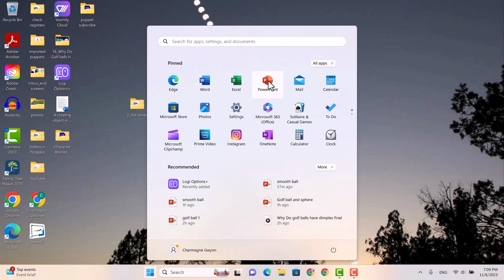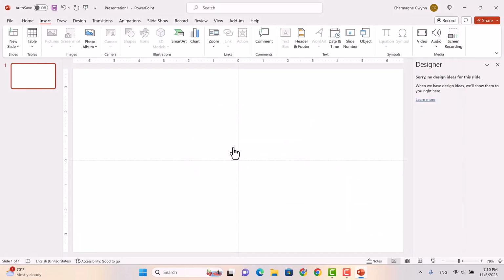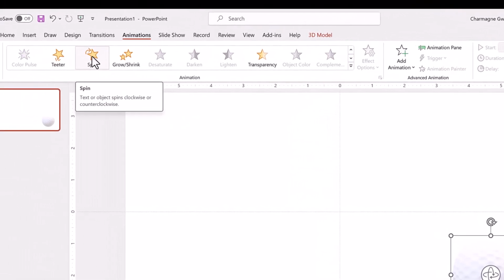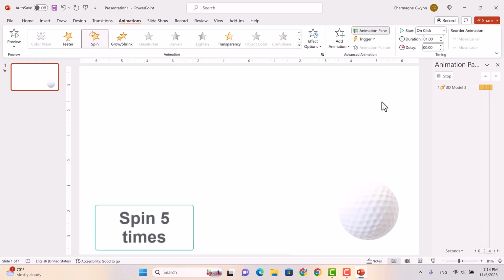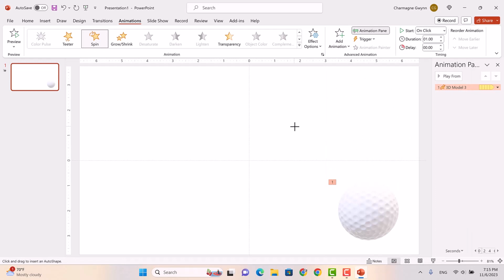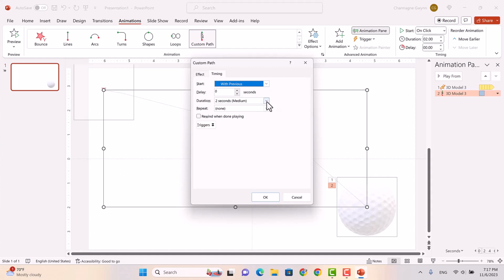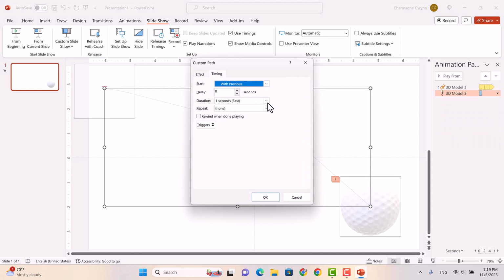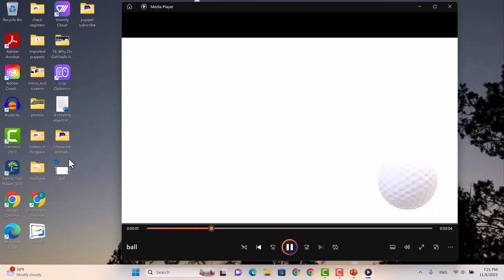How to Animate 3D objects by using PowerPoint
In one of my videos, "Why Do Golf Balls Have Dimples" I needed a video clip of a spinning golf ball flying through the air. I made the clip I needed using PowerPoint. Check out the video to learn how to animate 3D objects. PowerPoint has a collection of 3D objects you can use in your videos.
Software used: Canva for thumbnail, PlaceIt for intro screen and Adobe Character Animator for the soccer ball puppet and of course PowerPoint